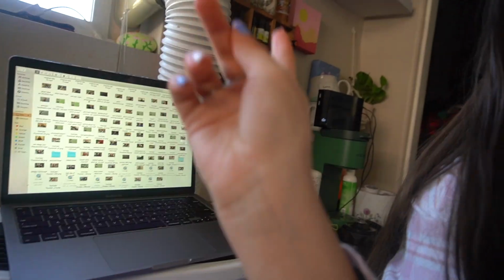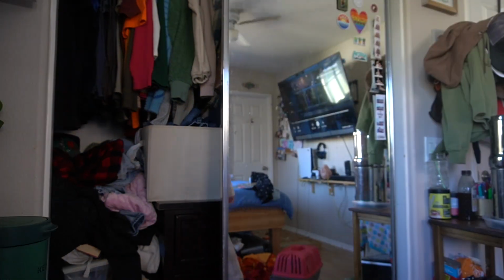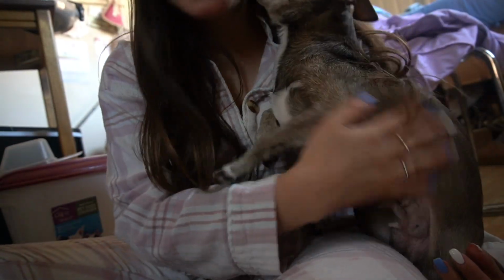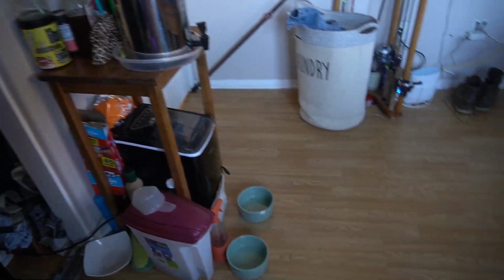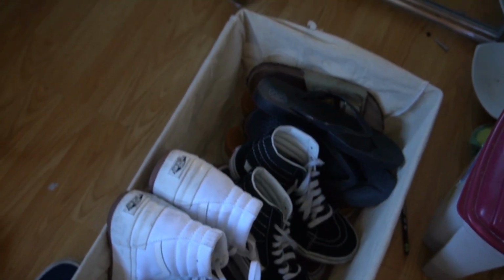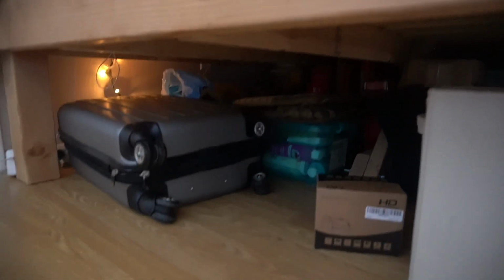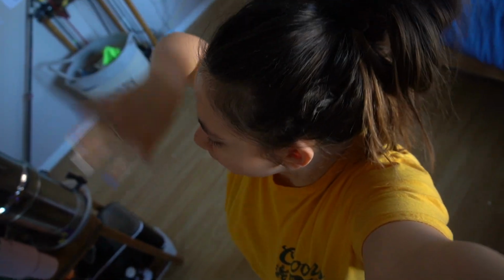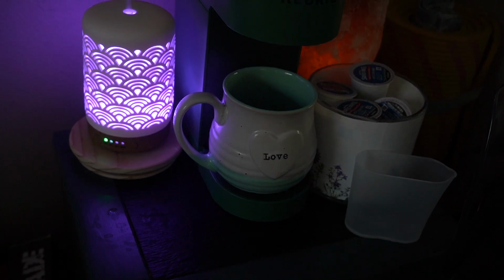DEEP CLEAN MY ROOM WITH ME!! * spring clean* ( this will motivate you!)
Hi my beautiful beings! I hope you guys enjoy this video, give me some criticism because I think this type of video is relaxing to watch but I know it can be boring for some of you and lmk if you guys have any requests or tips for cleaning videos! I filmed this over a month ago right now when this goes up I will be in North Carolina!! 🥰

                    MY ACCOUNTS🧘🏻‍♀️🦋✨

AMAZON STOREFRONT

Depop : @kaitlynnnnrivas